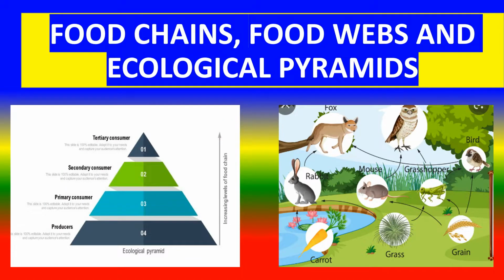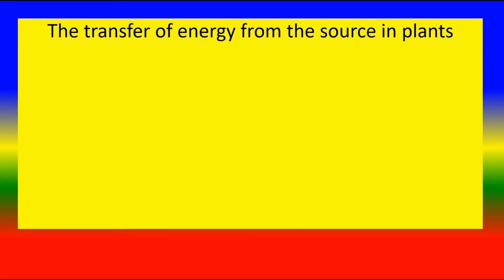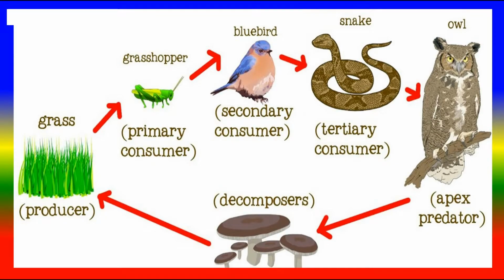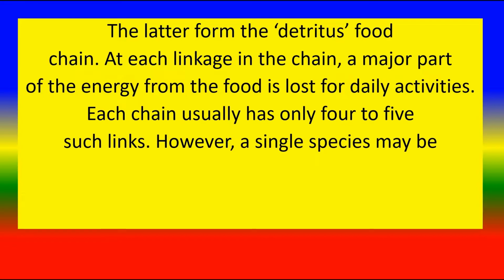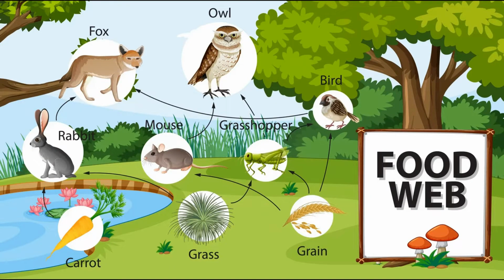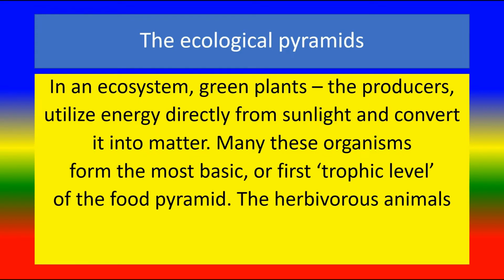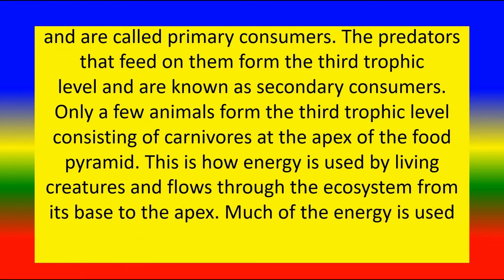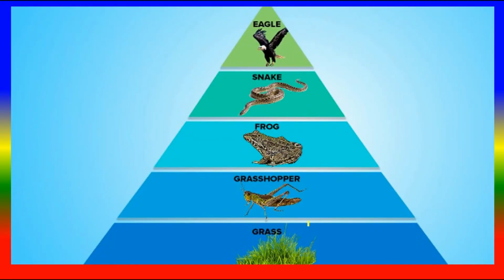FOOD CHAINS , FOOD WEBS , ECOLOGICAL PYRAMIDS - Ecosystem - Environmental studies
TO STUDY FOOD CHAINS , FOOD WEBS , ECOLOGICAL PYRAMIDS,

TOPICS
PSYCHOLOGY